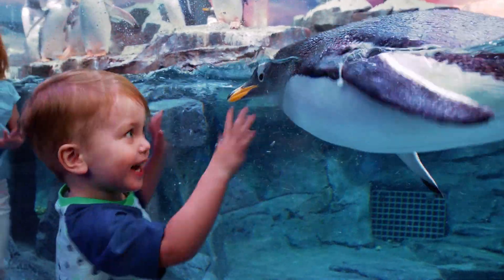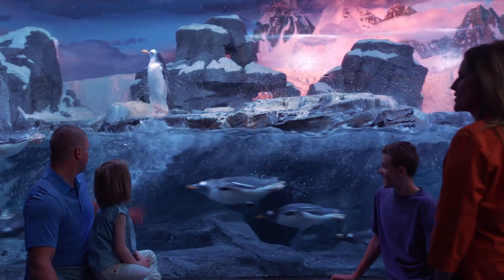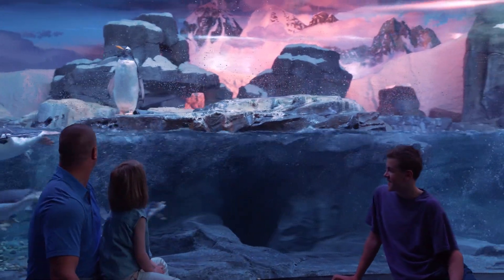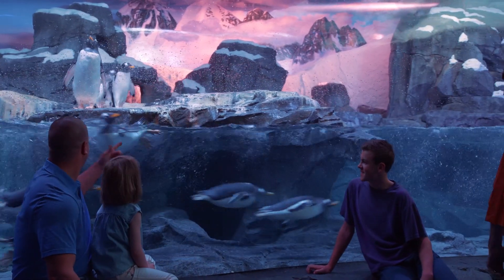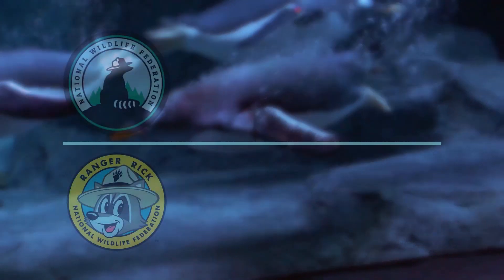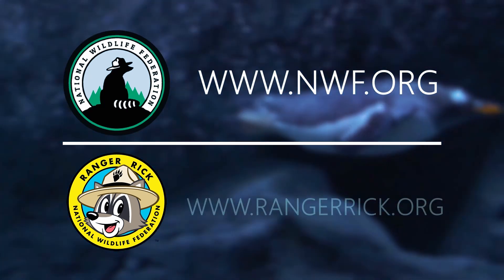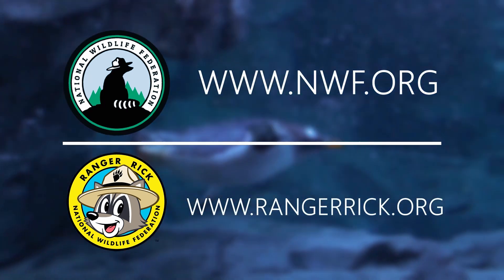Ecosystem Exploration - Arctic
This week we're traveling to the coldest places in the Earth to explore their ecosystems. Join us for a glimpse of some of our Gentoo Penguins too!